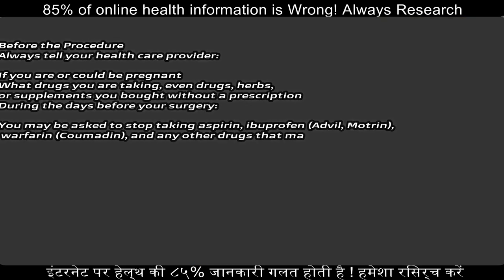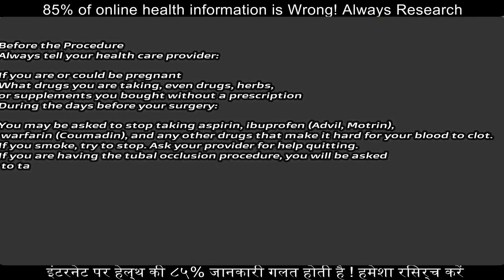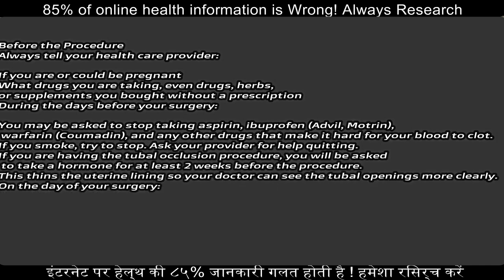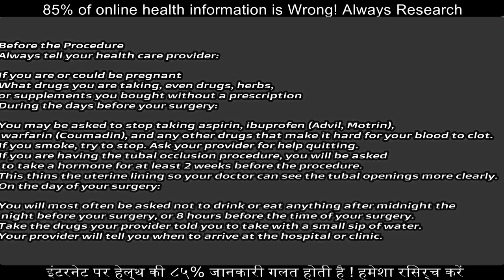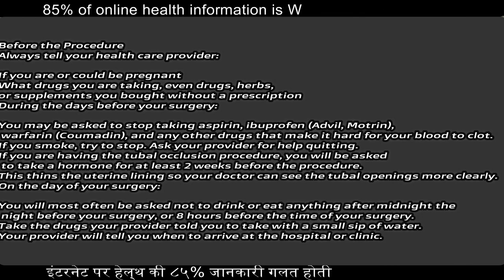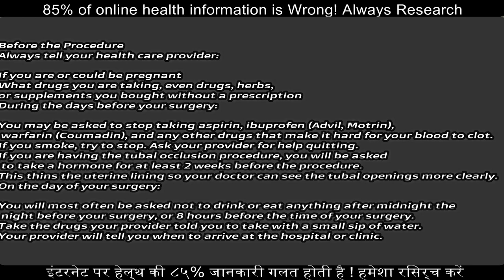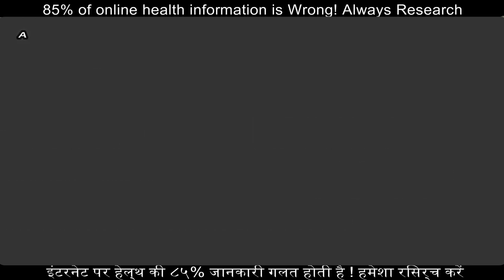Permanently Prevent Pregnancy - TUBAL LIGATION - Safety Risks Side effect | Dr.Education